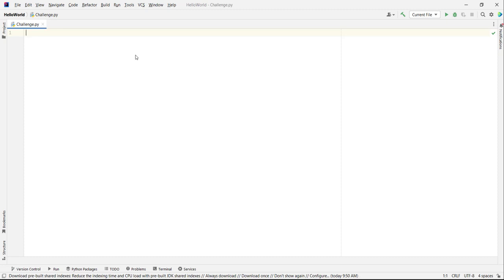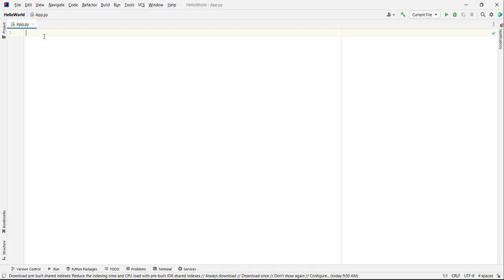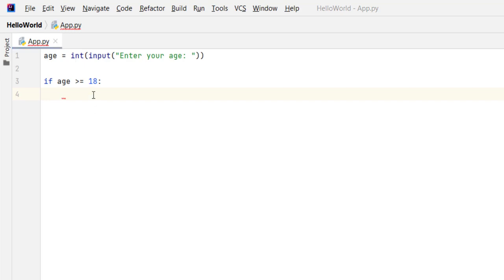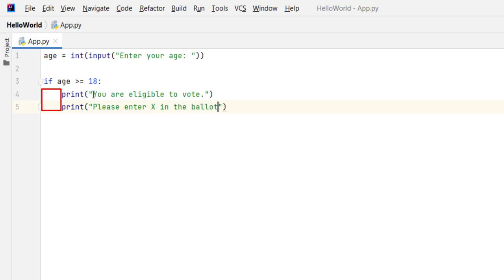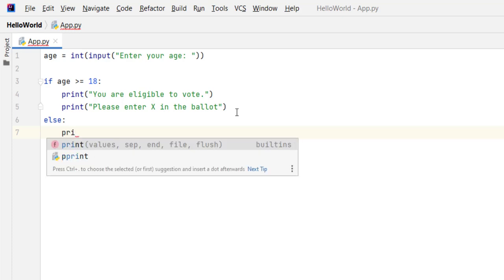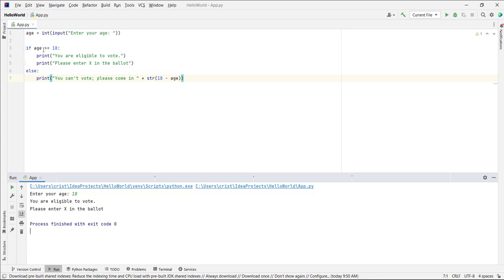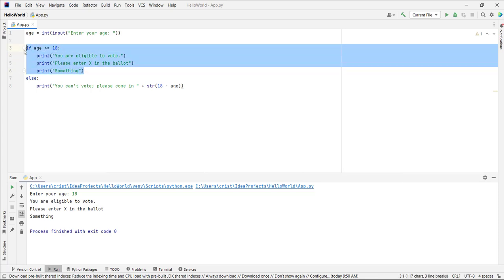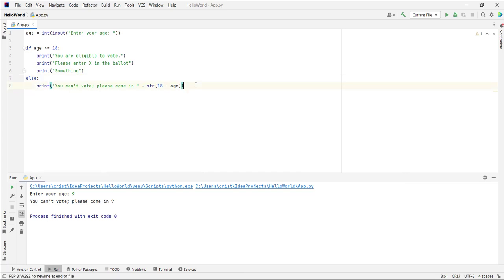What is the if-statement in Python? by Programming with Alex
If you're new to Python, you might be wondering what the if-statement is. In this video by Programming with Alex, you'll learn all about this essential programming concept. Perfect for beginners!
Episode 1: If-Statement - Python Programming for Beginners

Welcome to Episode X of our Python programming series! In this episode, we'll dive deep into [specific topic covered in the episode], providing you with clear explanations and practical examples to help you master Python step-by-step. Whether you're a complete beginner or looking to refresh your skills, this episode is packed with everything you need to become proficient in Python programming. What is the if-statement in Python? by Programming with Alex